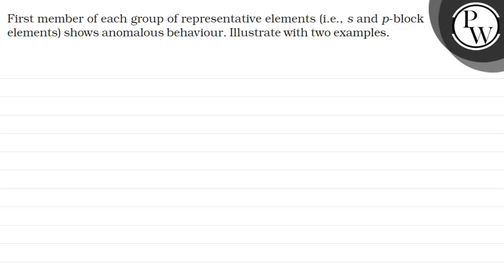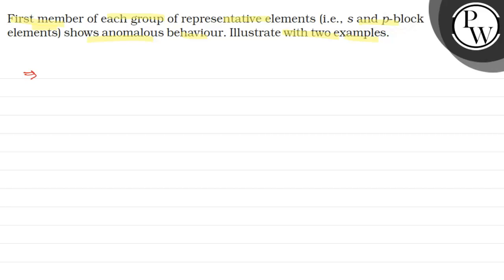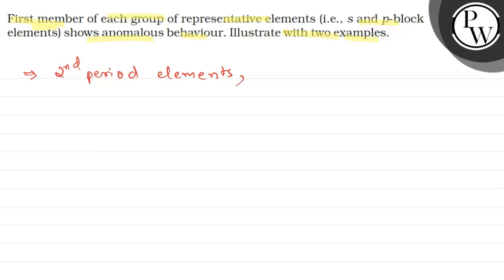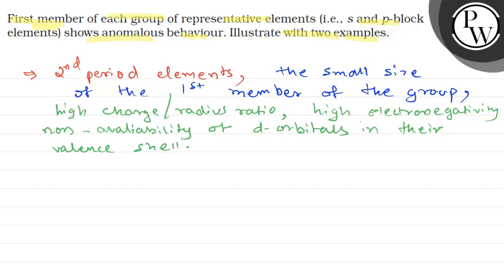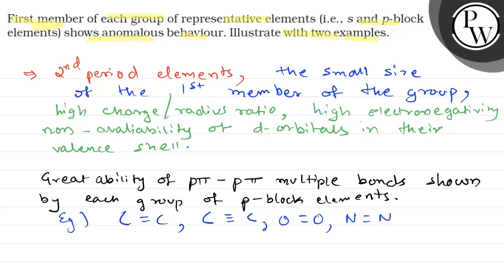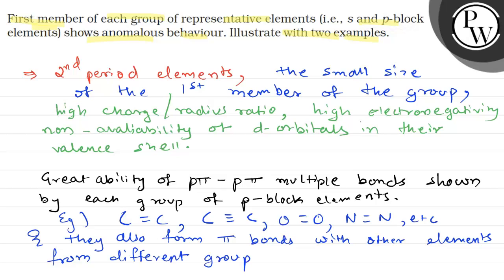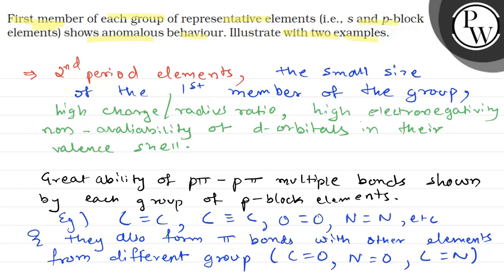First member of each group of representative elements (i.e., s and p-block elements) shows anomal...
First member of each group of representative elements (i.e., s and p-block elements) shows anomalous behaviour. Illustrate with two examples.
⇒ 2^n d period elements, tht the small size of the Ist member of the group? high charge radius ratio, high electronegativity non - araliability of d-orbitals in their valence snell.
Great ability of pT - pT multiple bonds shown by each gnoup of p-block elements.
.ε_g)    C=C, Clso C, C=C, N=N, etc 3 they also form π bonds with other elements from different group (C=0, N=0, C=N)